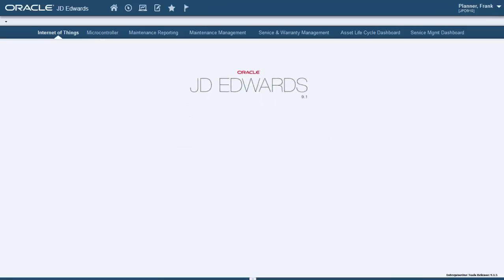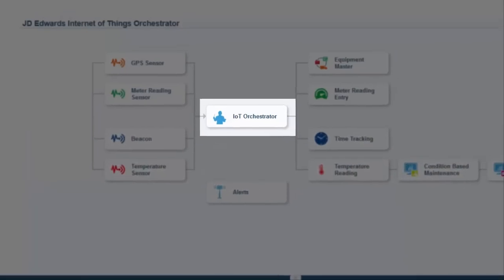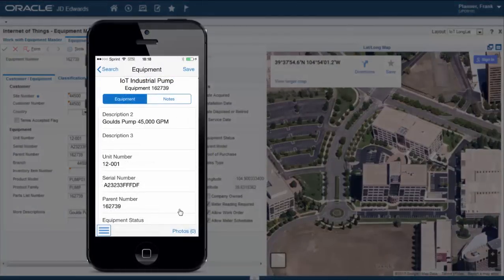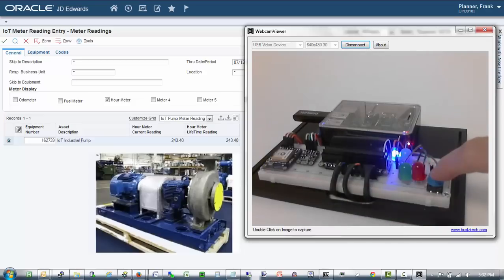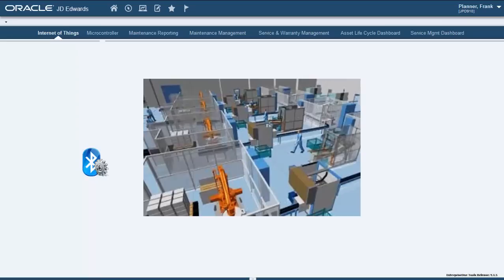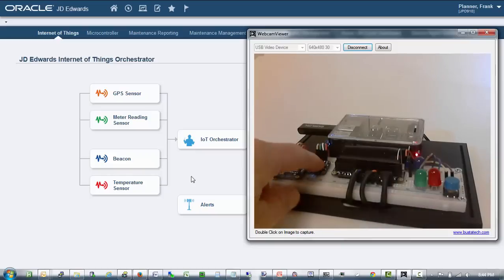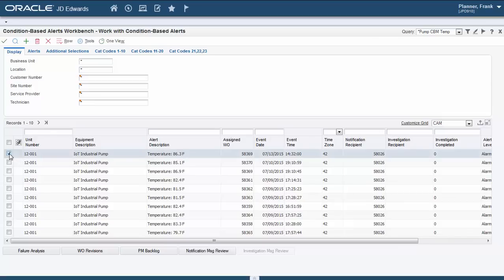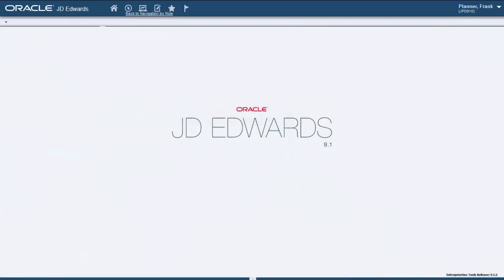Demonstrating JD Edwards EnterpriseOne Internet of Things Orchestrator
This video provides a brief overview of the JD Edwards EnterpriseOne Internet of Things Orchestrator. It demonstrates four examples of how the IoT Orchestrator can accept input from devices and invoke JD Edwards EnterpriseOne applications.